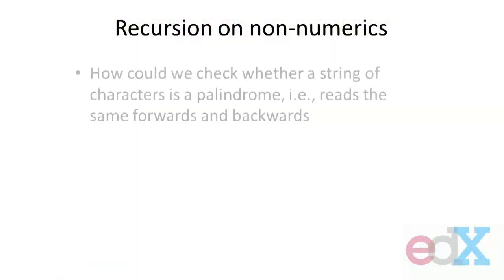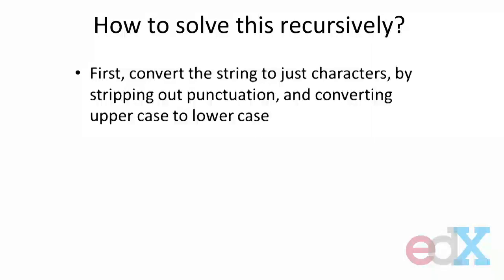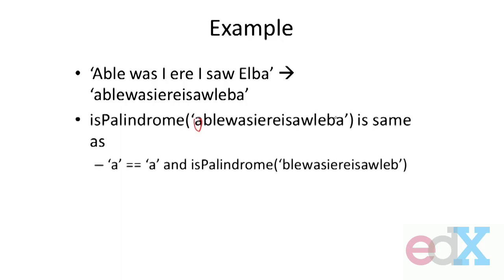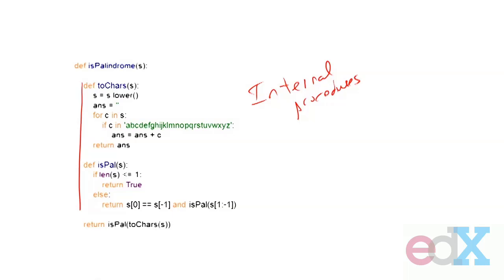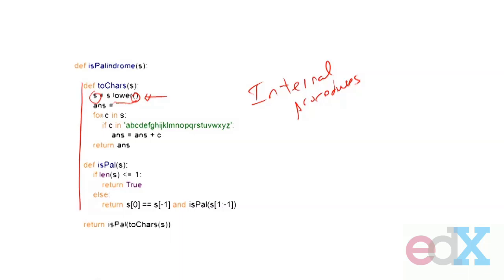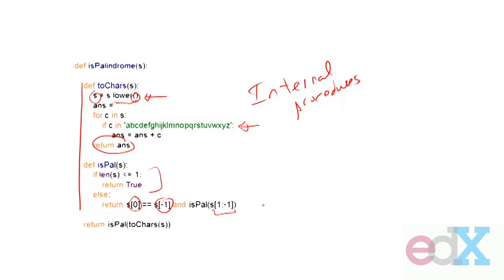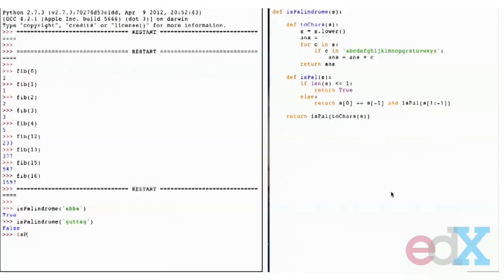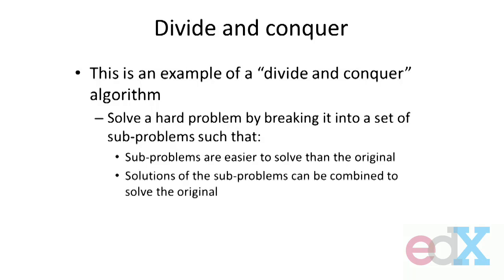Recursion on strings M 600X FA12 L5 8v2 100